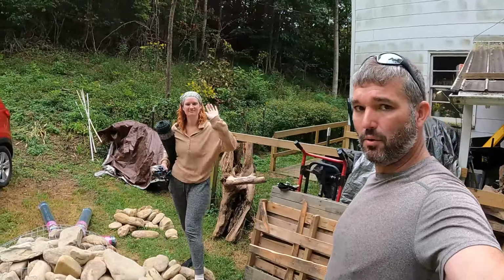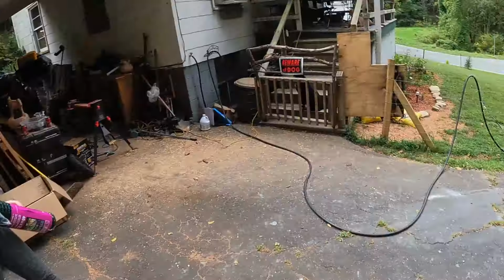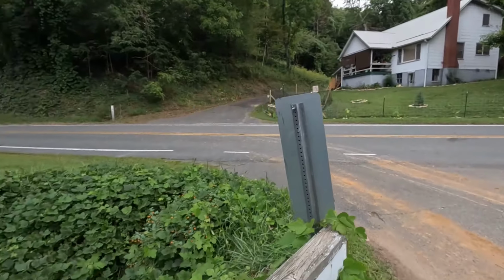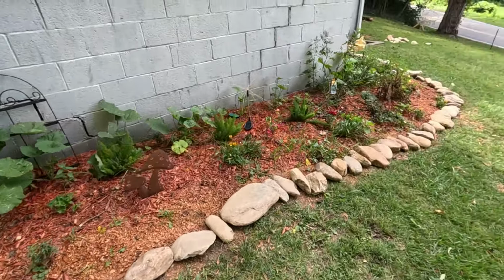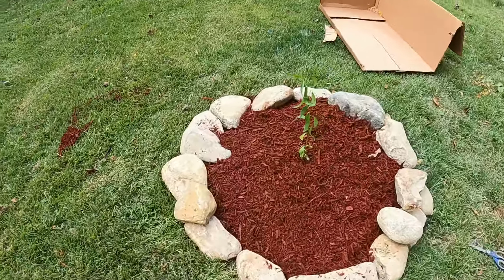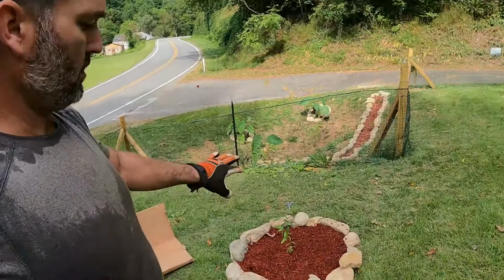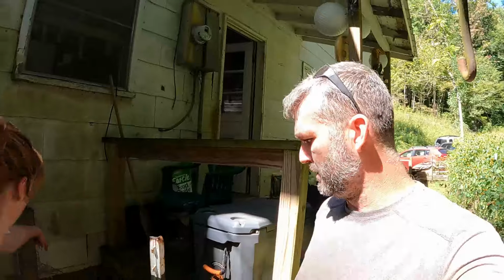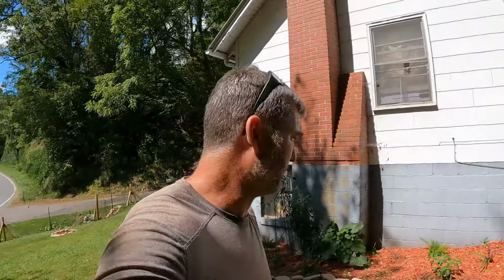WHAT A DIFFERENCE 2 TONS MAKES | AARON AND COREE PUT SOME FINISHING TOUCHES ON THE YARD.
Aaron and Coree put some finishing touches on the yard.